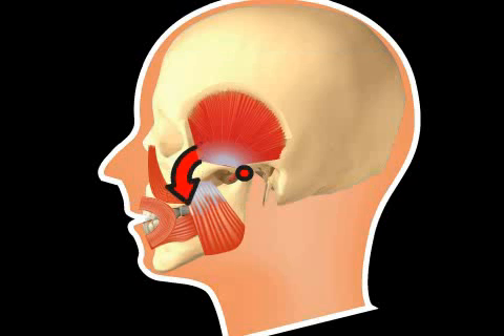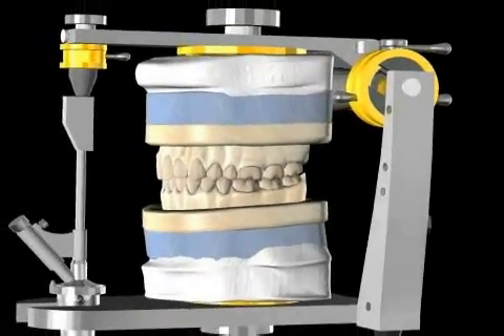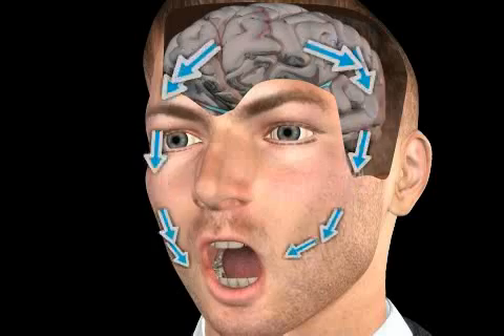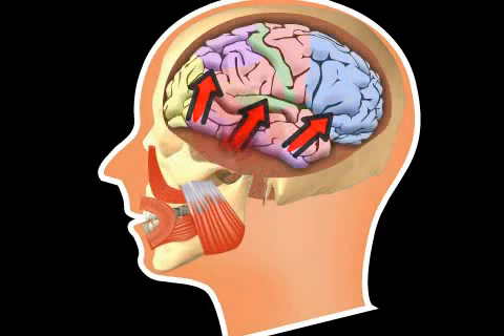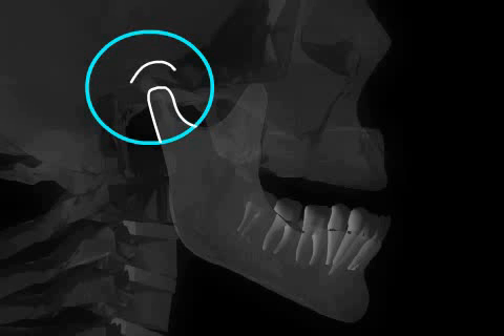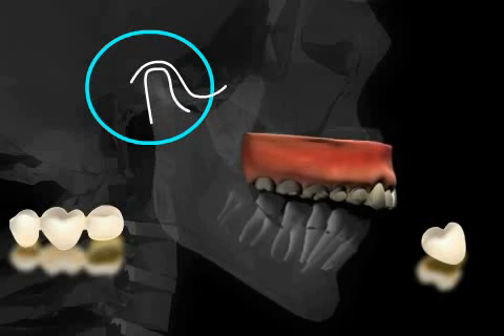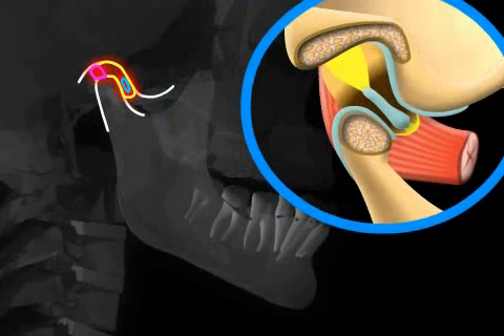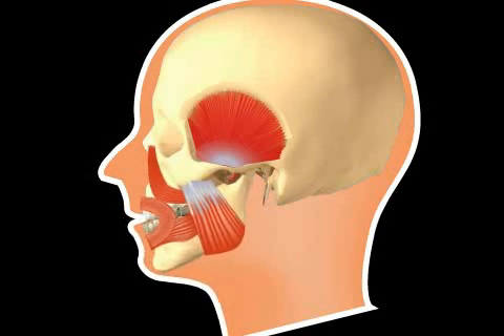What is TMJ?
TMJ is the scientific abbreviation for Temporo-mandibular Joint, also known as the Jaw Joint. The abbreviation TMD as in Temporomandibular Dysfunction is well established in medical terminology to describe jaw joint pain.